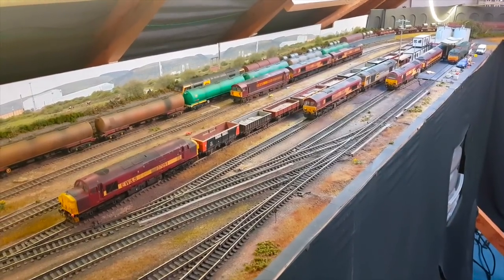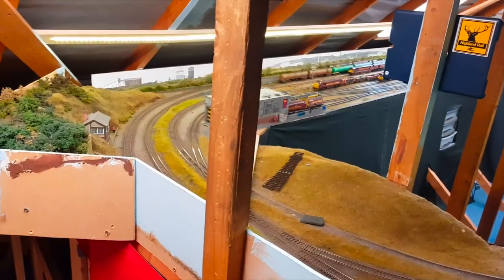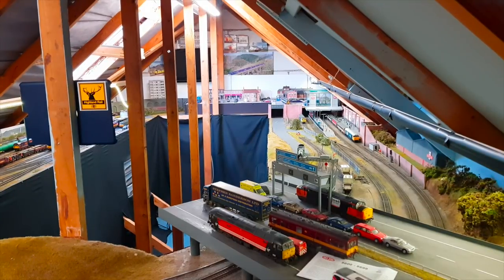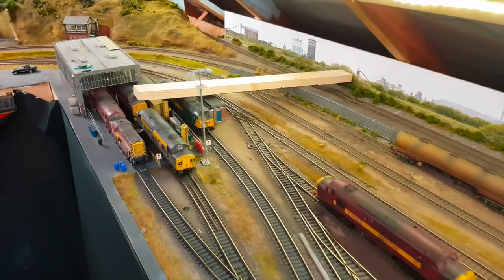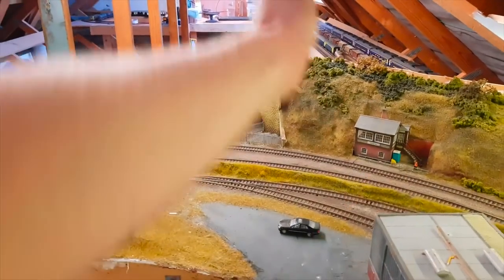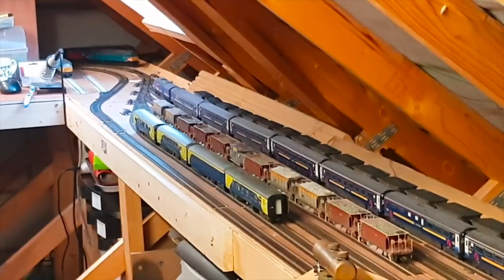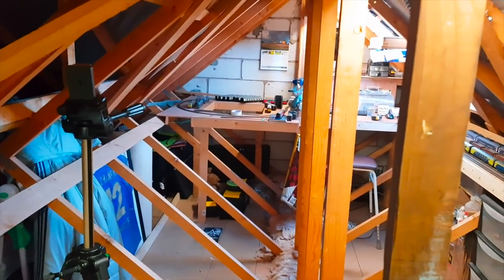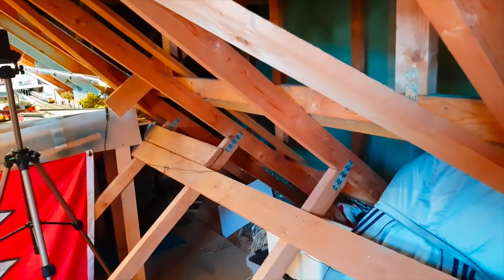Gowerton Parkway - The End Of The Line ?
In this video I talk about the current issues that I have with Gowerton Parkway, and we discuss the future and what that holds for the layout.